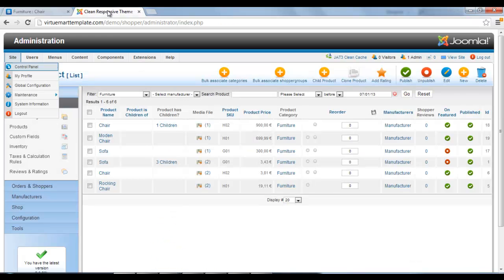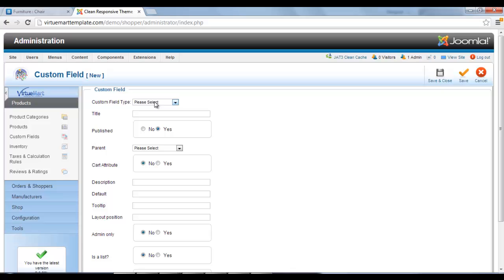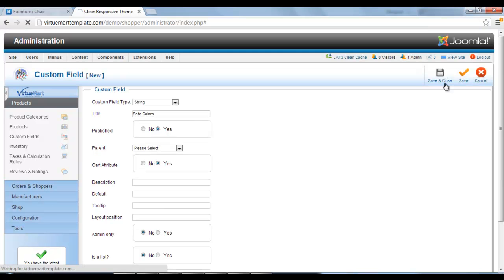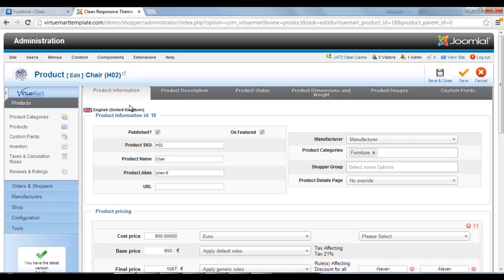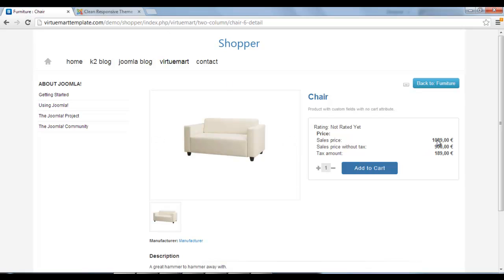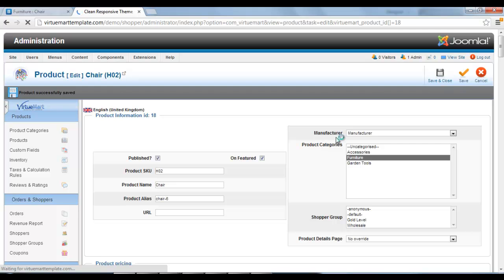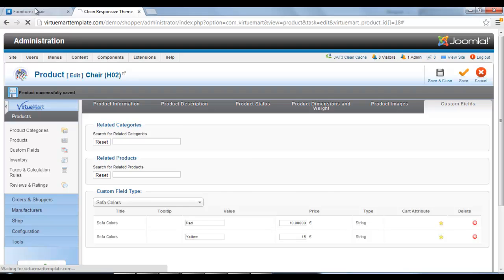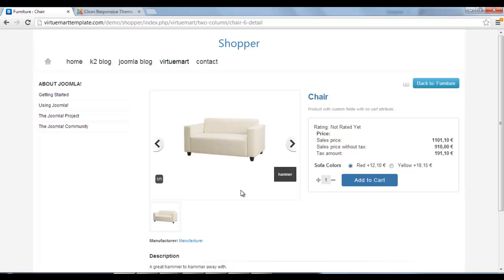How To Use Virtuemart Custom Fields